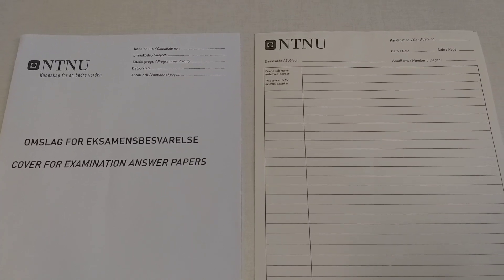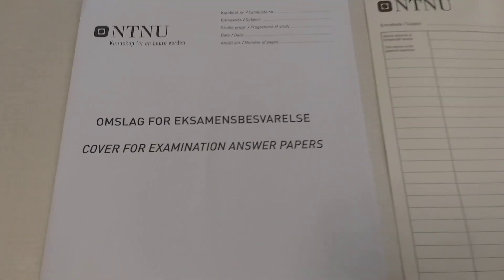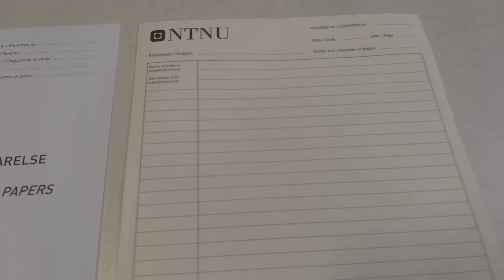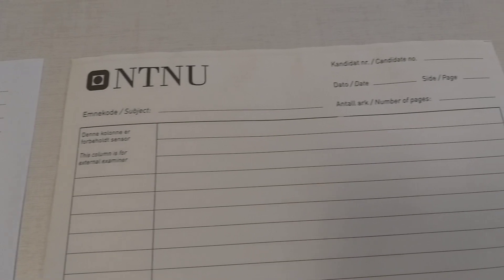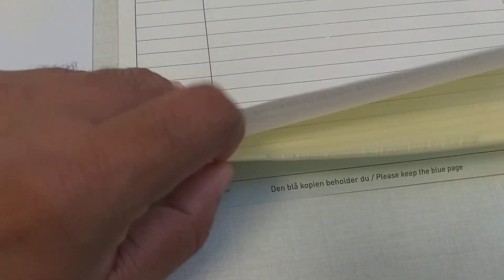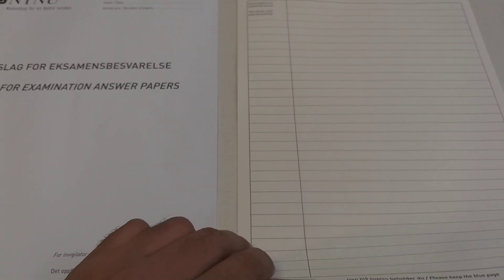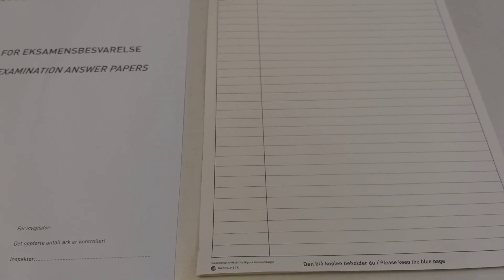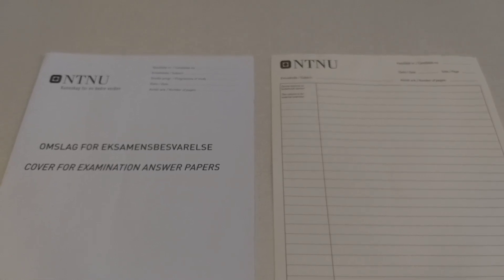exam paper demonstration for NTNU students || Norwegian University of Science and Technology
Norges Teknisk-Naturvitenskapelige Universitet (NTNU)

Norwegian University of Science and Technology